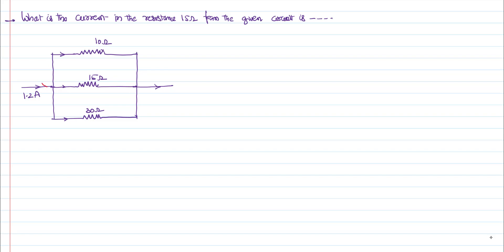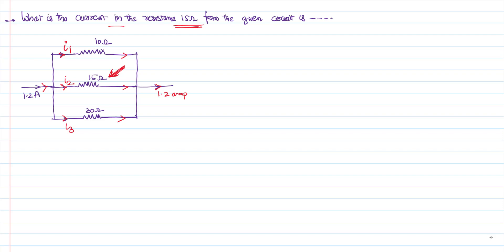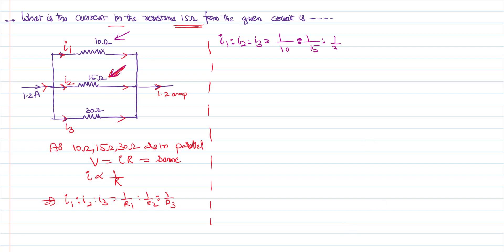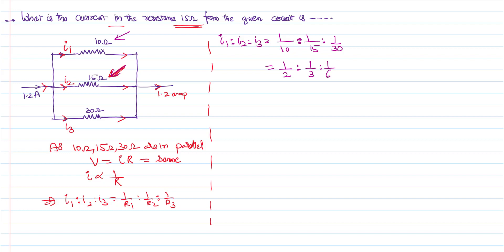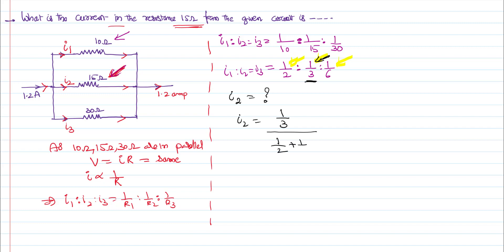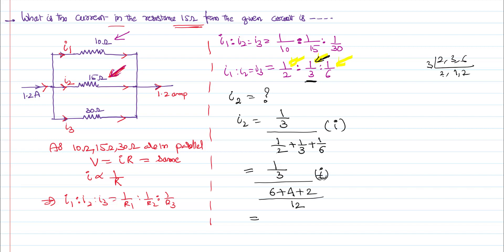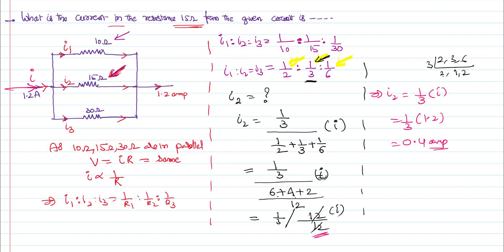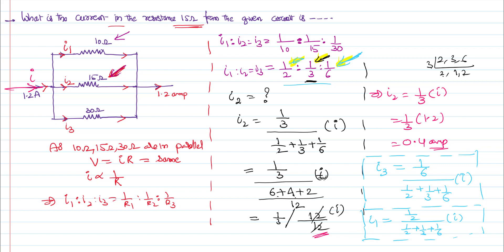Finding Current in each parallel resistor Current Electricity Problem with Solution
Current in each parallel resistor is identified here in this Current Electricity Problem with Solution is given in this video that helps you in making your JEE and NEET concepts clear and strong.

0:00 given problem is..
0:50 in parallel resitors current distribution..
2:30 finding current in each resistor..